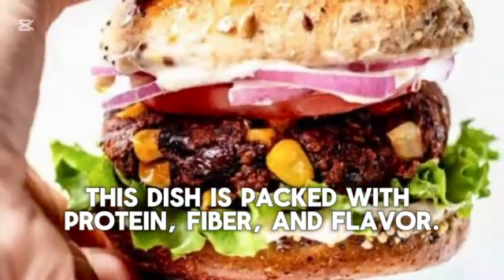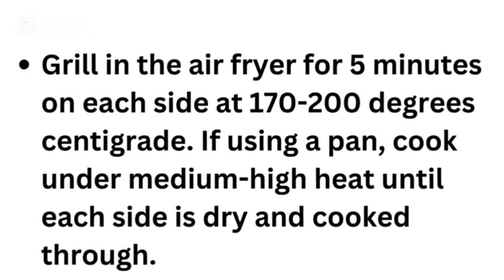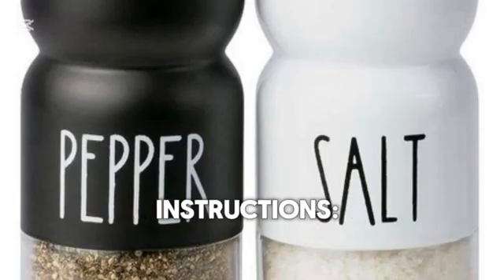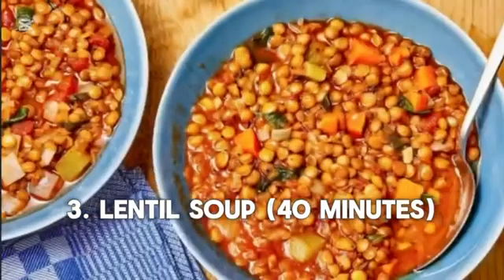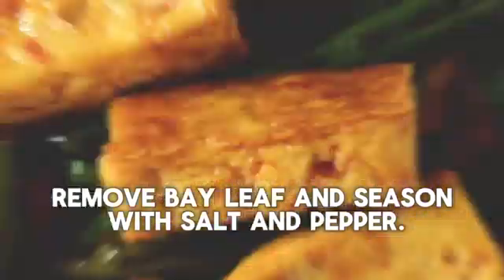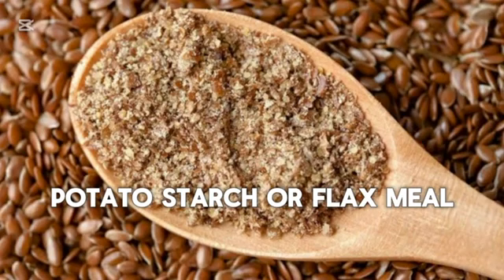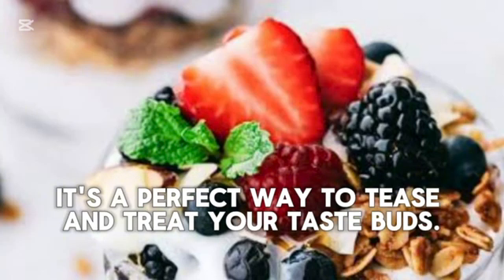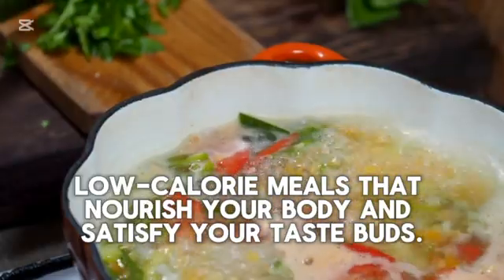EASY PLANT-BASED RECIPES FOR BUSY DAYS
Discover easy and tasty plant-based meal ideas that are perfect for busy days in this video. These plant- based recipes are quick to make and don’t compromise on flavor. Perfect for beginners and plant-based food lovers. But importantly, for people with chronic diseases like hypertension, heart or kidney disease.

0:00 Introduction
0:22 Recipe 1
1:12 Recipe 2
1:39 Recipe 3
2:20 Recipe 4
3:03 Recipe 5

About Me:
I'm Abby  Olu-Sholanke, Registered Dietitian (IDN, BDA and ICDA), and I love showing people how simple it is to eat  healthy to prevent diseases. My teachings on Diet & Lifestyle are practical and evidence based.  My way of teaching is simple and easy to understand. I want to help you and your loved ones eat in a way that's both delicious and nutritious.

📤  Share this with 3 people who want to learn about healthy eating.

Take care of your health – It is the best GIFT you can give YOU!

with any questions or concerns you may have.